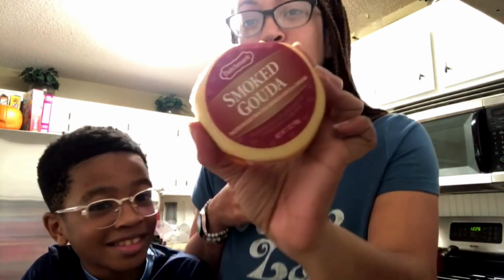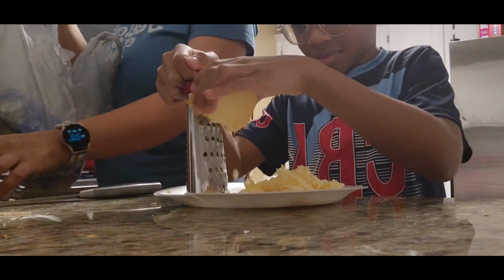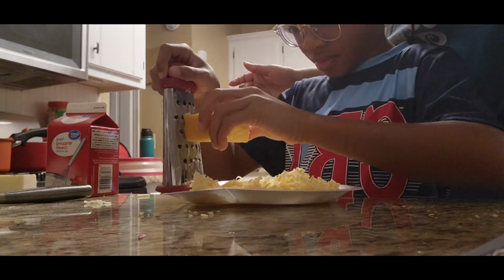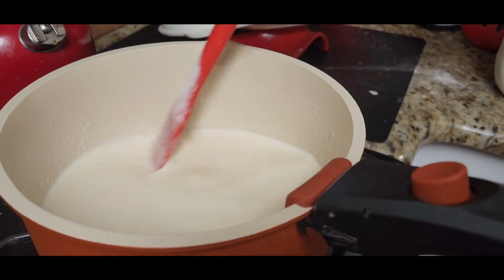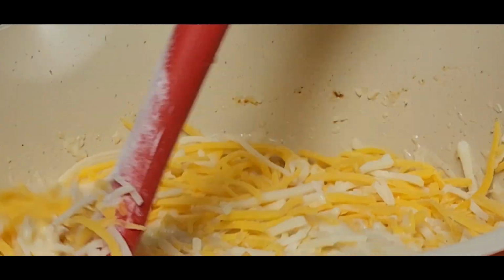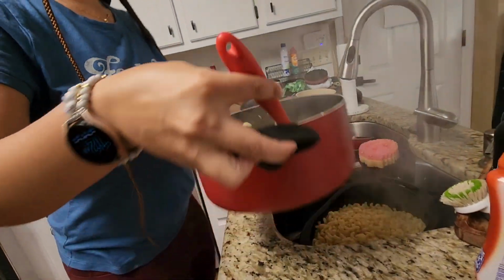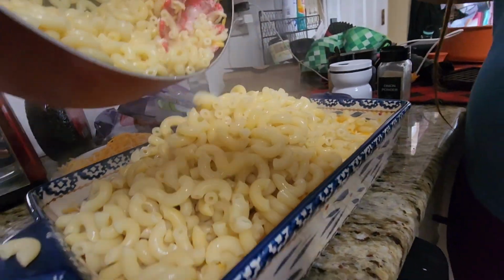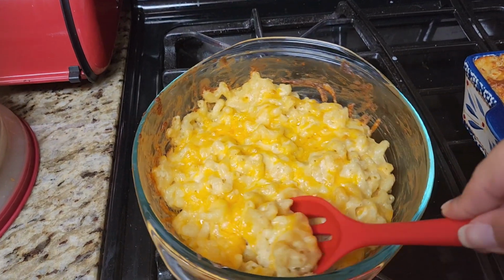No egg simple 4 cheese macaroni and cheese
4 cheese macaroni and cheese using smoked gouda, triple cheddar, mozzarella and Colby jack.